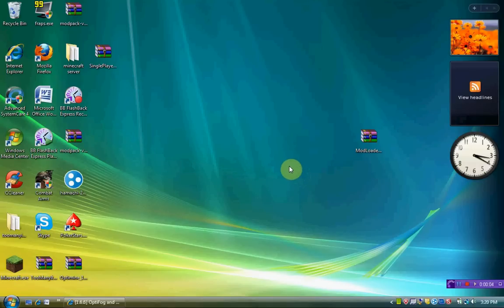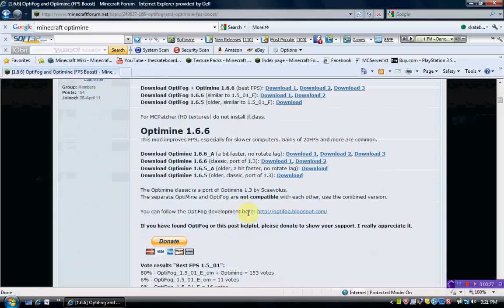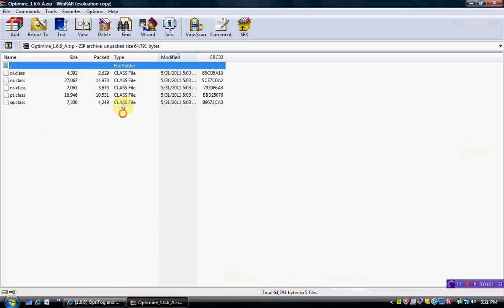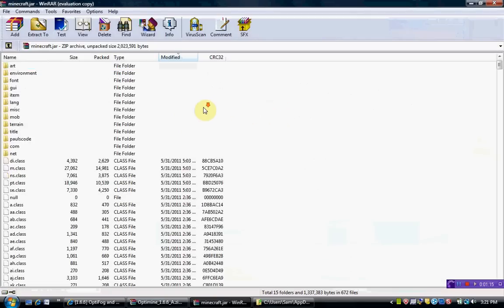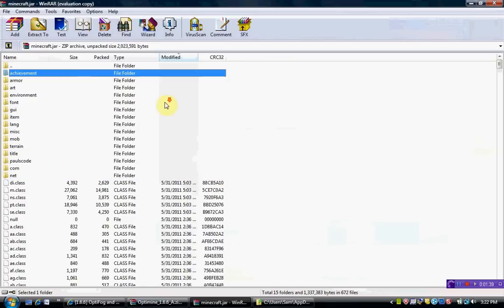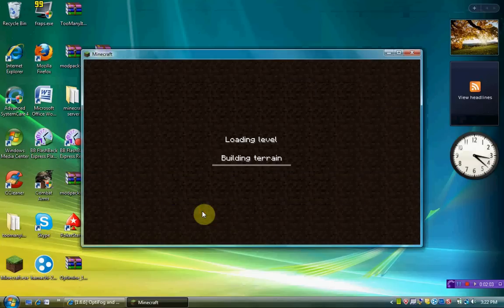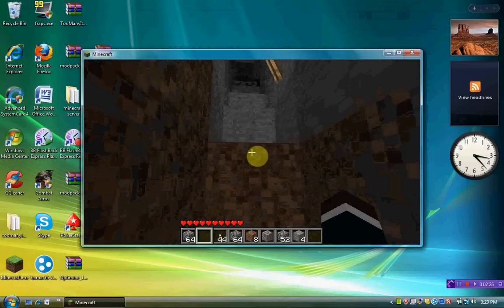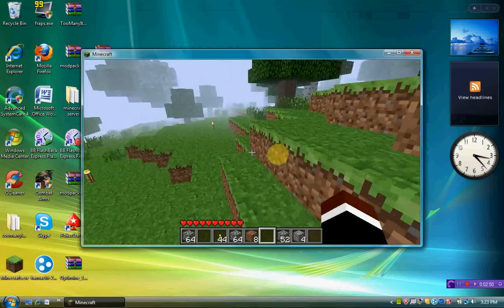How to make minecraft lag less (v 1.4.7)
This "mod" makes minecraft lag less.